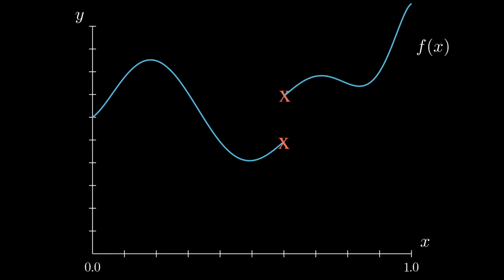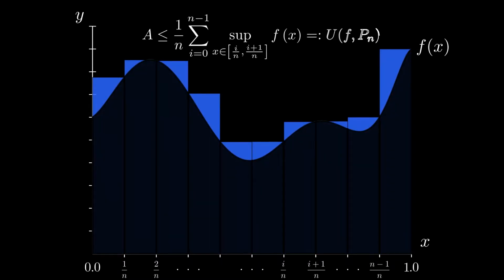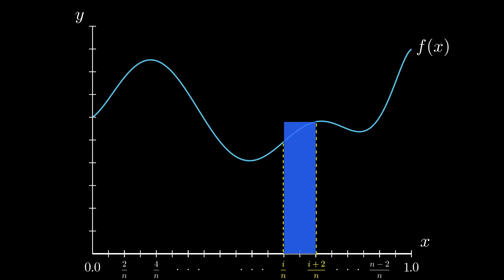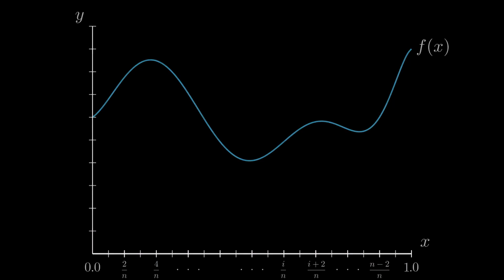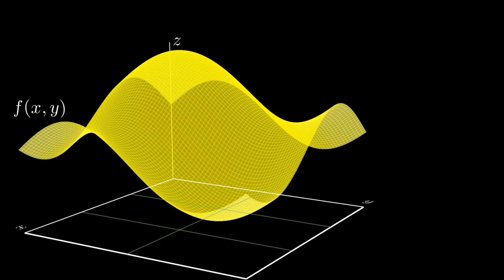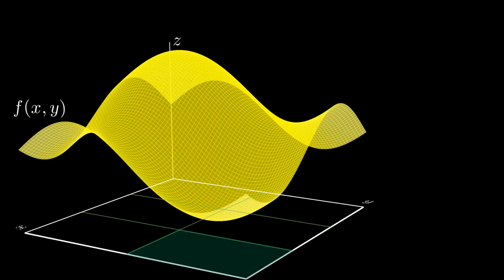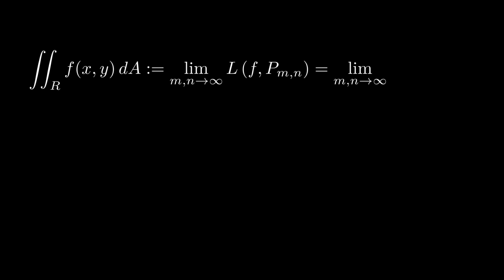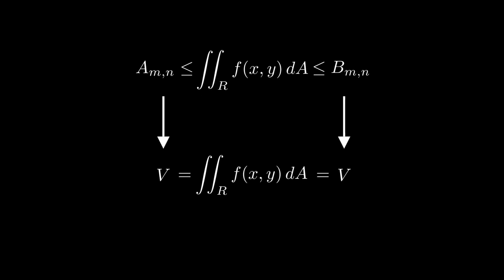Lower & Upper Sums and the Darboux Integral